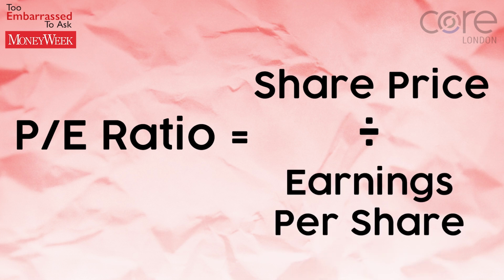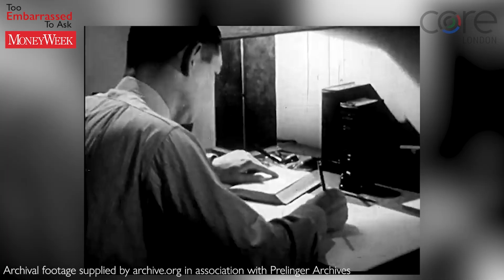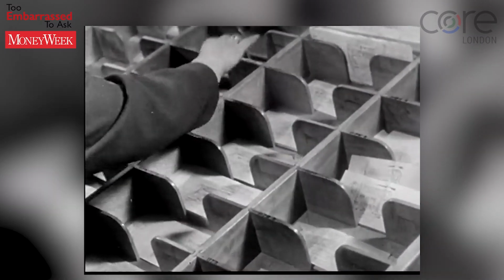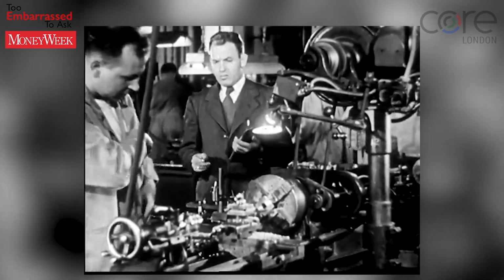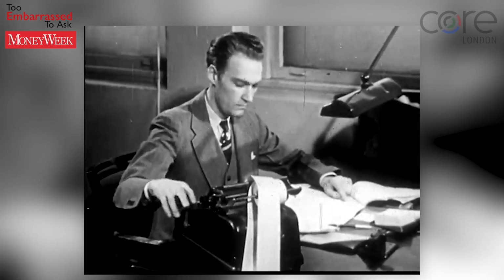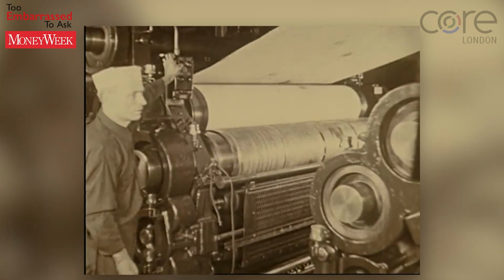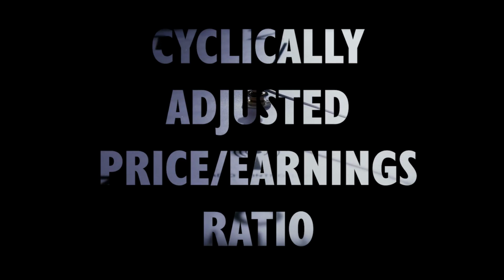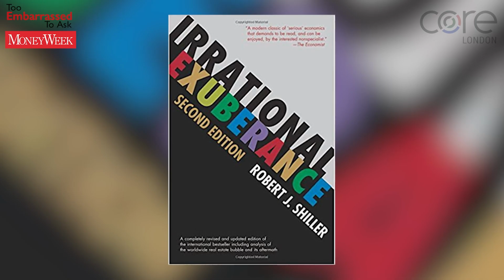Too Embarrassed To Ask: What is a CAPE Ratio?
Investors often use the price/earnings ratio to judge a stocks value. But that can be a flawed metric. Which is where the cyclically-adjusted price/earnings ratio – or Cape, for short – comes in.